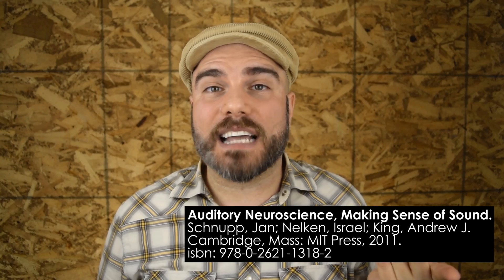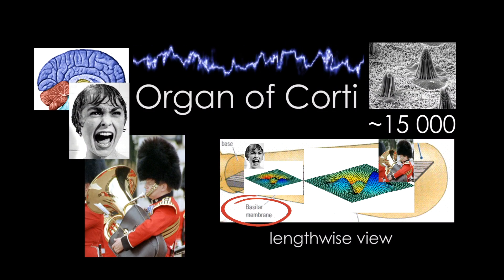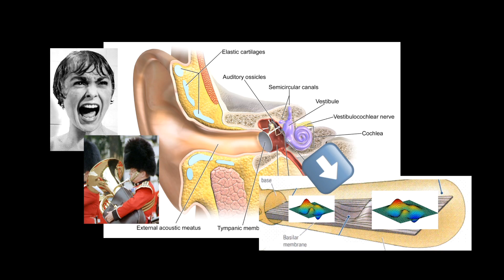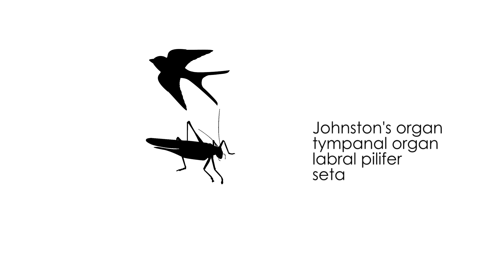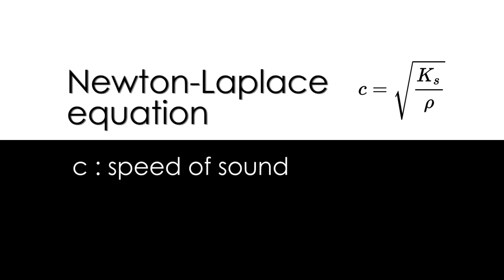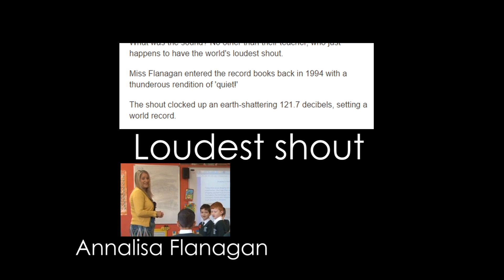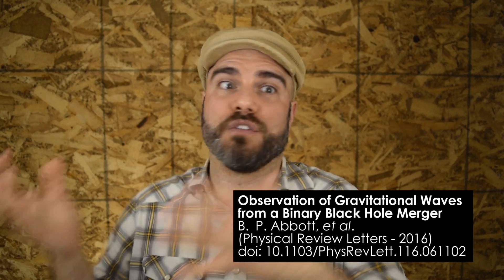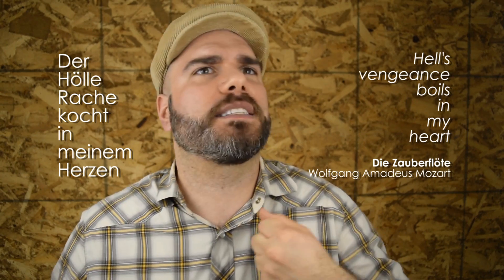Can you hear in pixels?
Let's "see" how your ears perceive sound.

Sources and media  below.

### What causes digital noise?

Ophthalmology, 4th Edition.
Yanoff, Myron, and Jay S. Duker. London: Elsevier/Saunders, 2013.
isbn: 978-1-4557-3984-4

Auditory Neuroscience, Making Sense of Sound. Schnupp, Jan; Nelken, Israel; King, Andrew J. Cambridge, Mass: MIT Press, 2011. isbn: 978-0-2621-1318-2

Comparative Studies of Hearing in Vertebrates
Arthur N. PopperRichard R. Fay.
New York, NY: Springer New York, 1980.
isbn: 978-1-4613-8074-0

Acoustics : an introduction
. Kuttruff, Heinrich.
London New York: Taylor & Francis, 2007
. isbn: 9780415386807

***VIDEO CREDITS***

Star Wars: A New Hope. Director: George Lucas. Producer: Gary Kurtz. 20th Century Fox, 1977.

Blow Up. Director: Michelangelo Antonioni. Producer: Carlo Ponti, Pierre Rouve. Metro-Goldwyn-Mayer, 1966.

***IMAGE CREDITS***